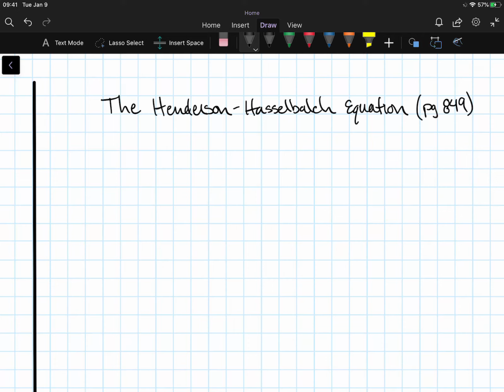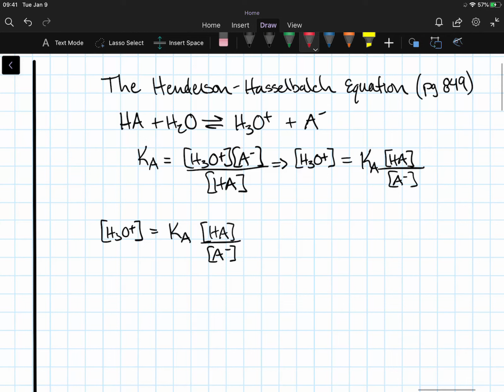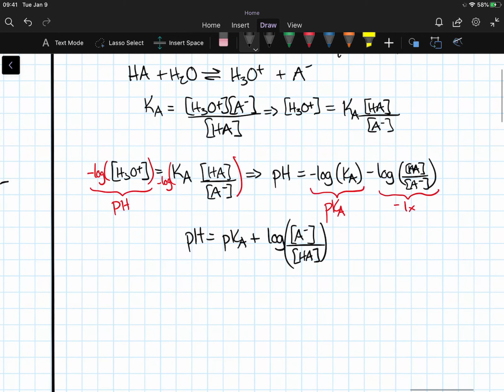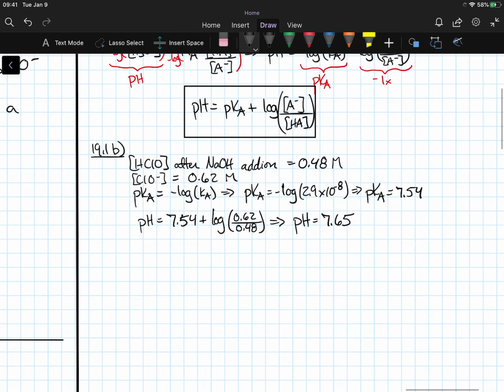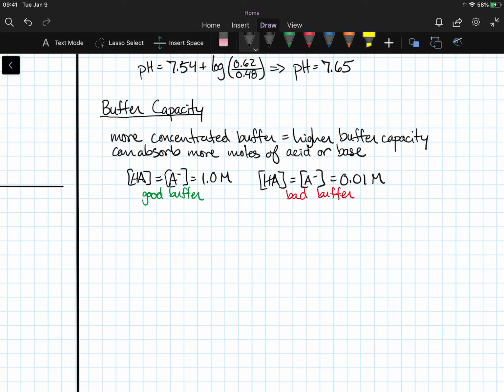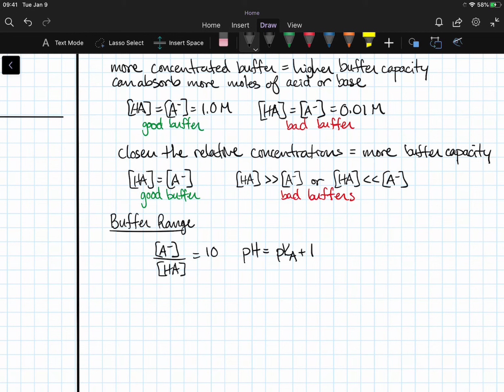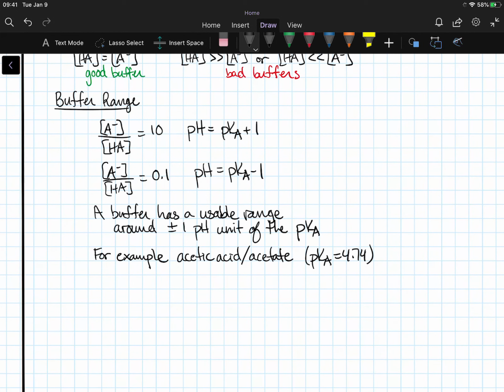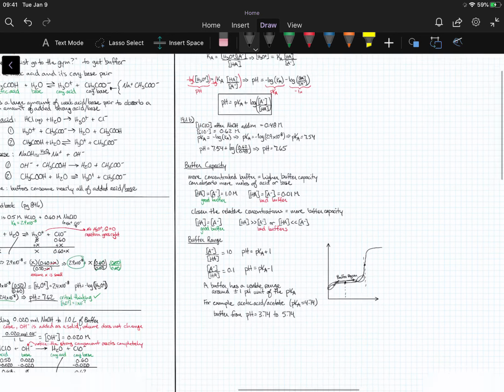Henderson-Hasselbalch and Buffers